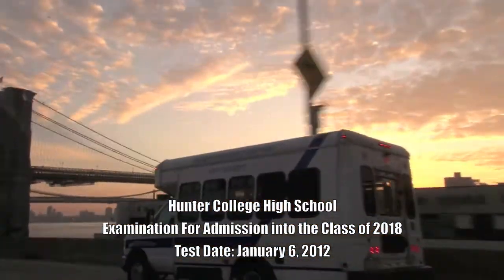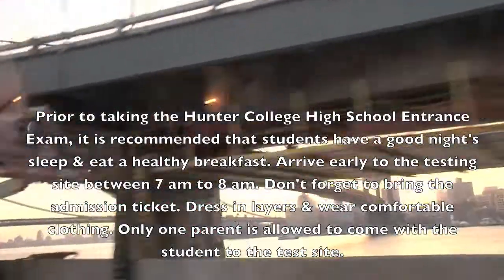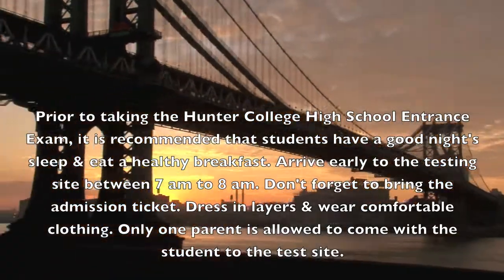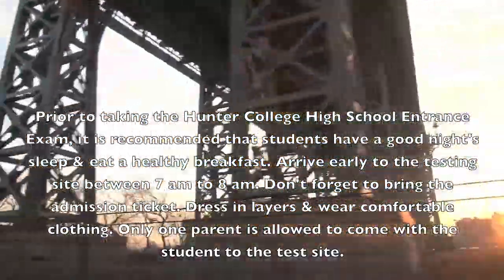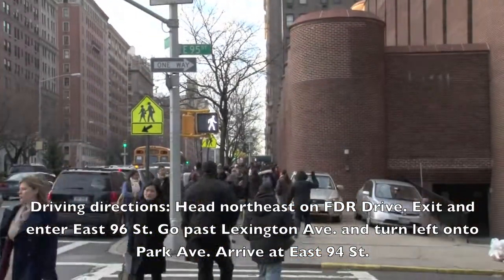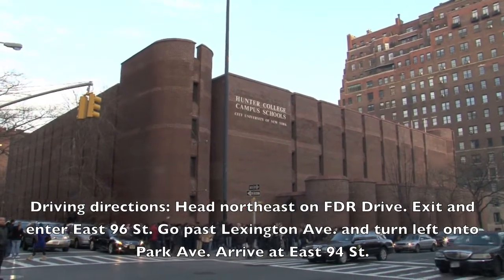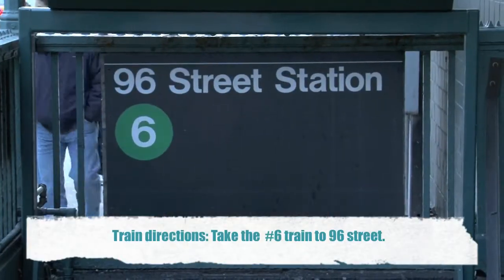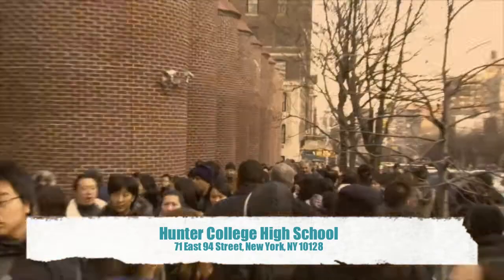Hunter High School Test Prep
Upcoming Videos:

Elementary School
Lessons: Phonics, Reading, Spelling, Social Studies, Science, Math
Test Prep: NYS ELA (3-5); NYS Math (3-5); NYS Science (4);
                OLSAT Gifted & Talented (UPK - 2nd grade)

Middle School
Test Prep: NYS ELA (6-8); NYS Math (6-8); NYS Science (8);
                Regents (8); SHSAT (8)

High School
Test Prep: Regents; PSAT (10,11); SAT (11,12); SAT II

Over 17,000 Upcoming Websites and Videos, May 2013
Including 9 different languages: Arabic, Bengali, Chinese, French,
Haiti Creole, Korean, Russian, Spanish, Urdu

College Finder will be available on the website soon over 5,000
4-year colleges.